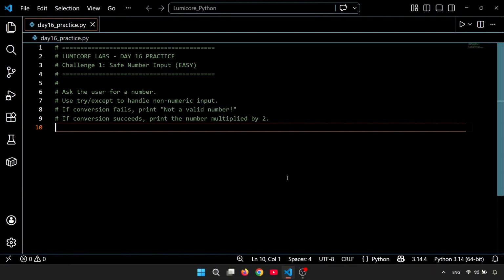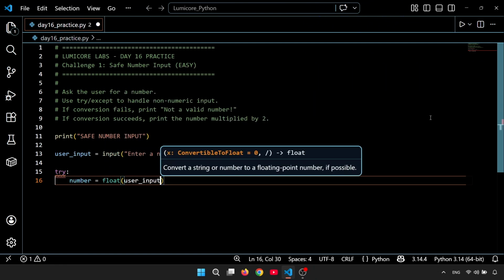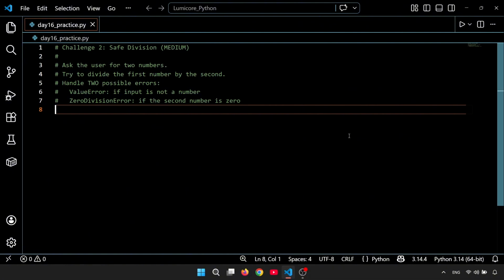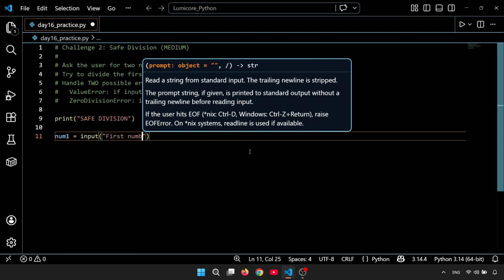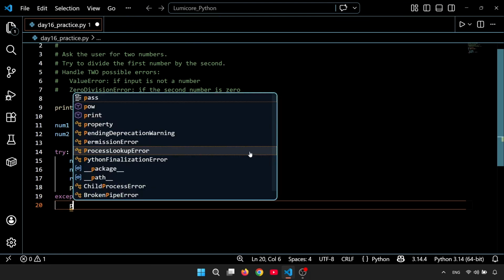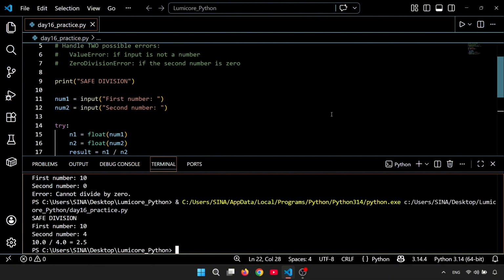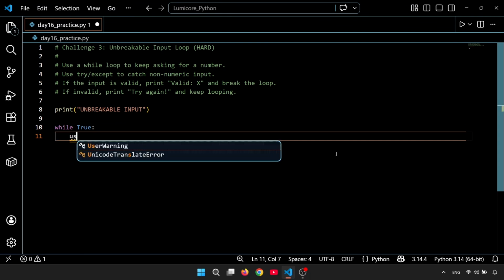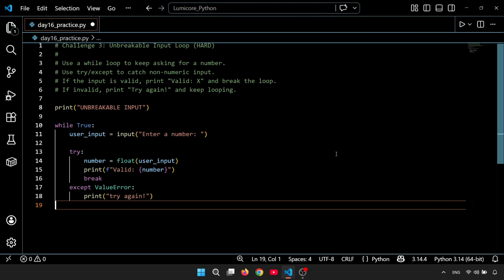Python Practice: Error Handling with try/except Challenges (Lumicore Labs - Day 16)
PRACTICE DAY: Three hands-on challenges to master error handling in Python.

🧩 Challenges:
1️⃣ Safe Number Input (Easy) — Catch ValueError
2️⃣ Safe Division (Medium) — Handle multiple exceptions
3️⃣ Unbreakable Input Loop (Hard) — Combine while + try/except

⏸️ PAUSE after each challenge and try it yourself!

✅ What you'll practice:
- try/except for handling errors
- Catching multiple exception types
- Combining while True with try/except
- Building programs that never crash

⏱️ Timestamps:
00:00 - Intro
00:27 - Challenge 1: Safe Number Input
00:55 - Solution 1
02:40 - Challenge 2: Safe Division
03:13 - Solution 2
05:55 - Challenge 3: Unbreakable Input Loop
06:30 - Solution 3
08:25 - Next Steps